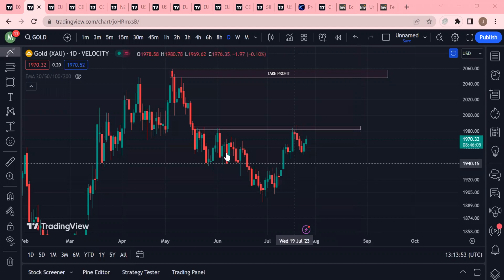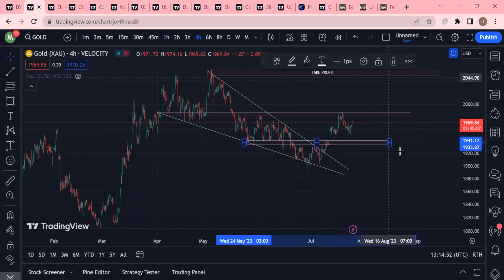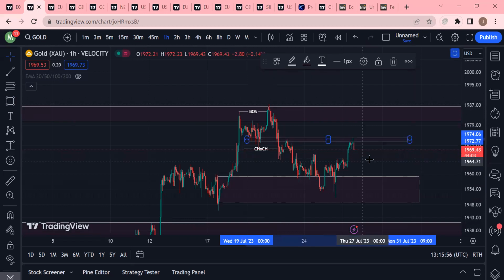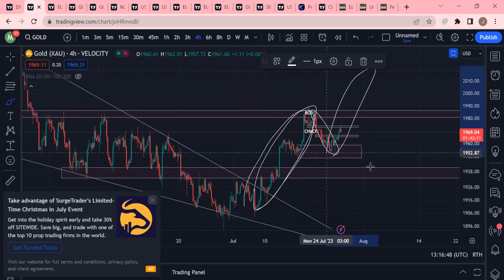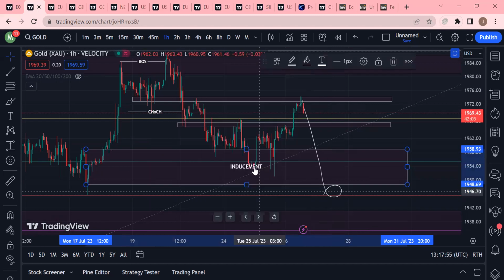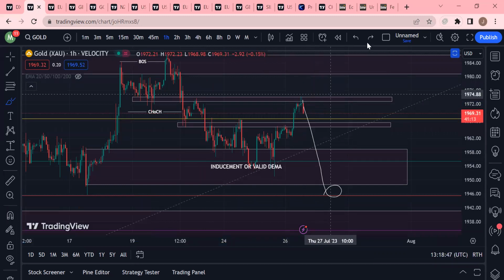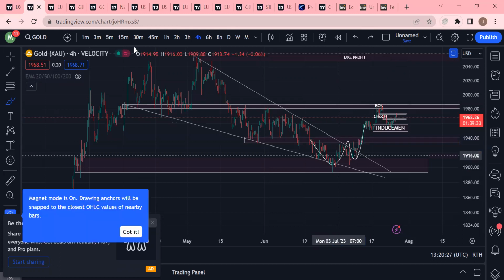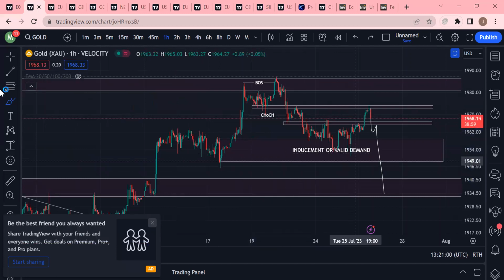FOMC US Interest Rate Decision for 26th July 2023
My FOMC Price Action Decision for July 26th 2023. An ABC Move to the downside Is Imminent...